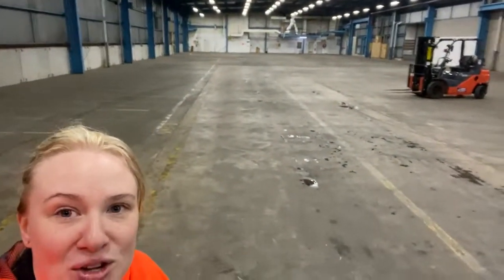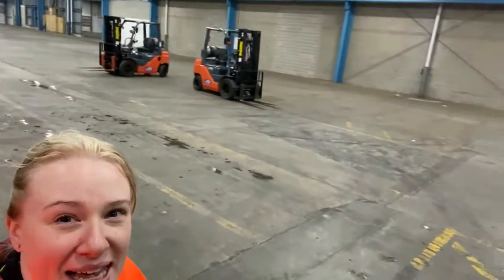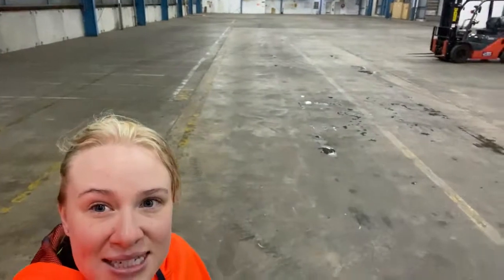TFCC Distribution Centre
Check out Timber Flooring Clearance Centre's HUGE new distribution centre. Located at 635-645 Waverley Road, Glen Waverley, Victoria.